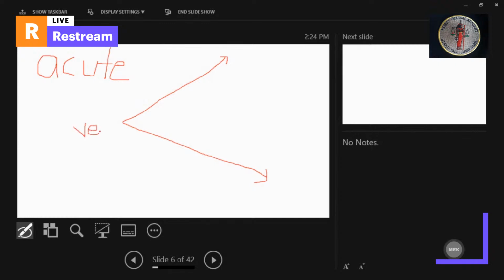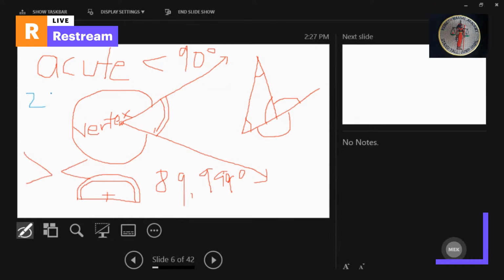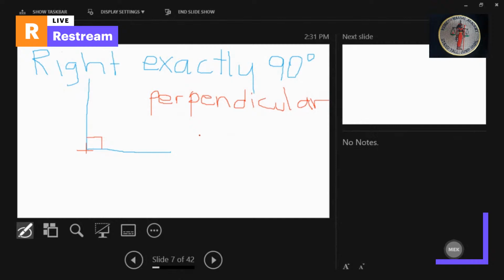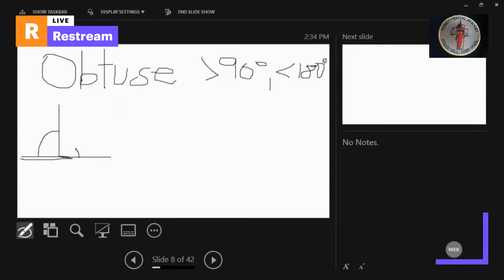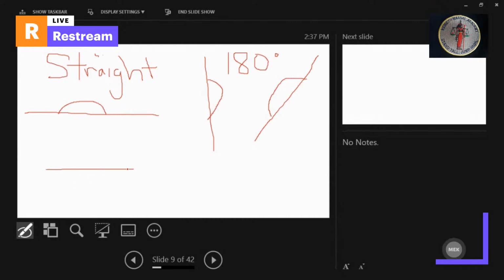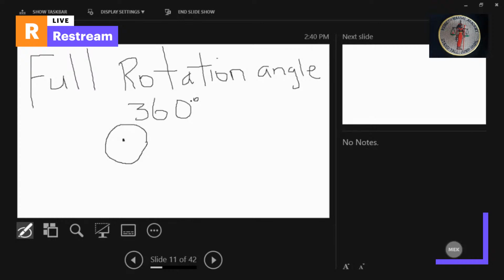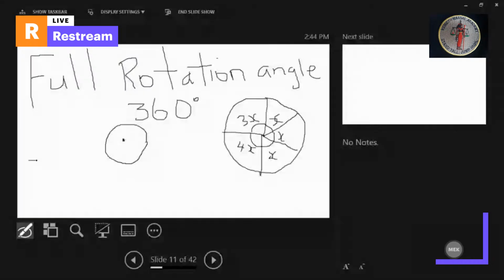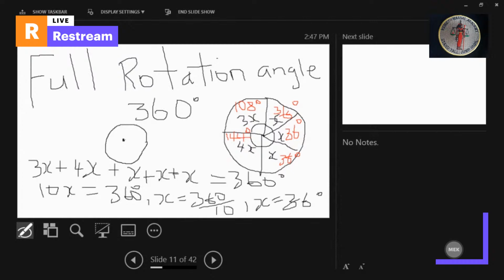CSEC Math Trigonometry: Types of Angles